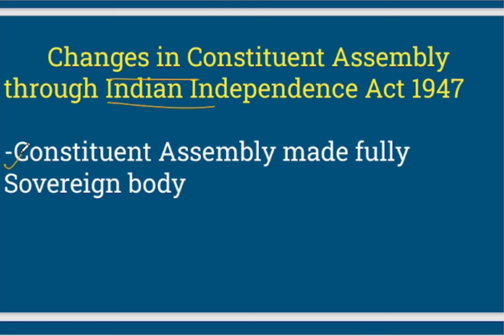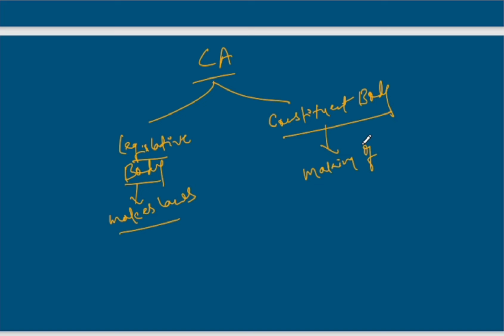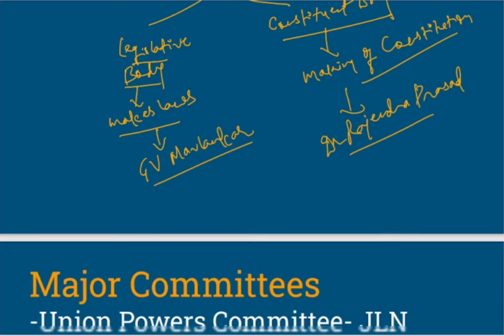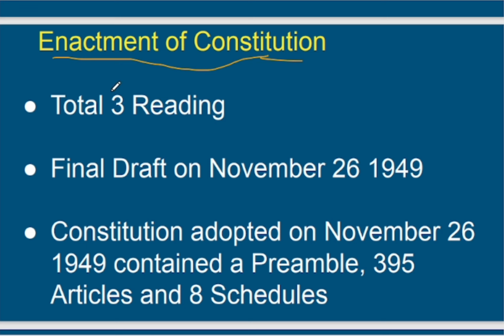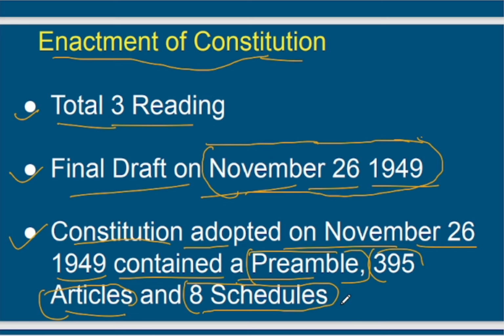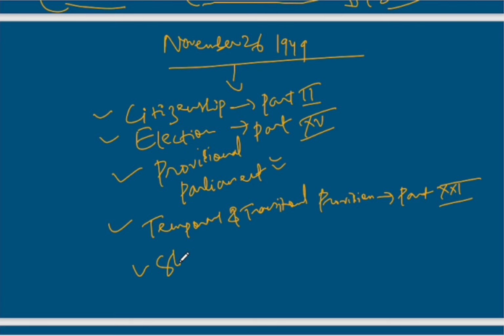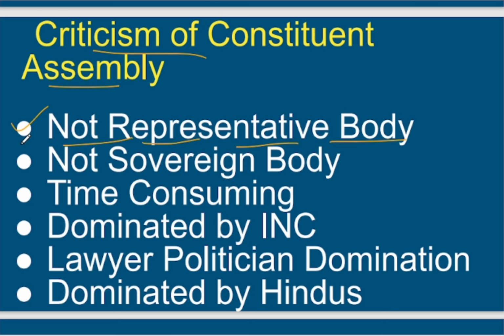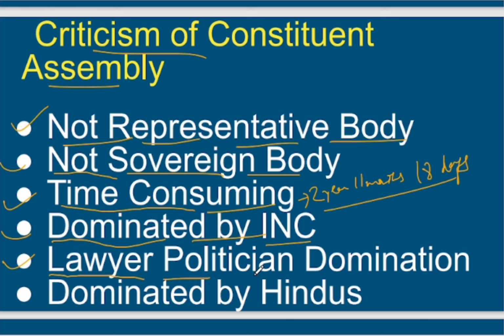Making of Constitution.Drafting Committee.Part-3.@OnlyUPSCandPCSGS Indian Polity Series#pcs#upsc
Since Indian Political structure is based on the constitution and thus it is imperative to know the making of the Indian Constitution.